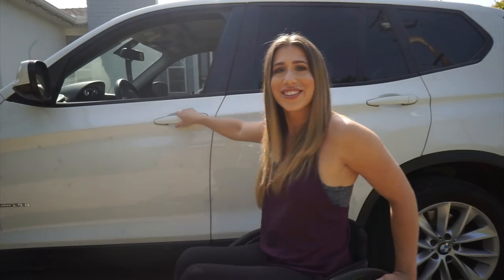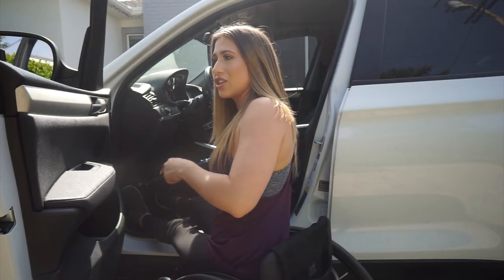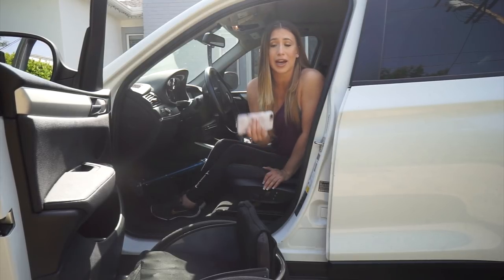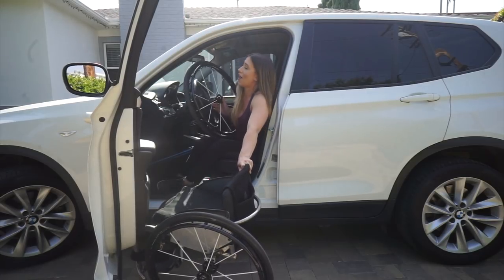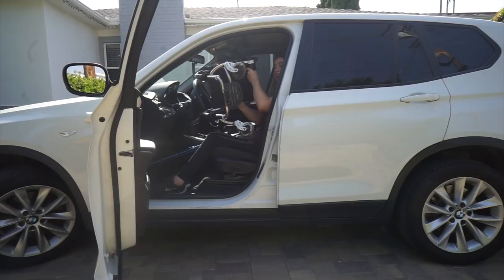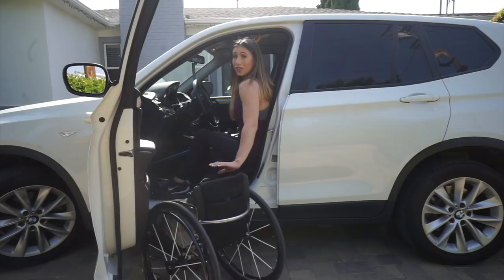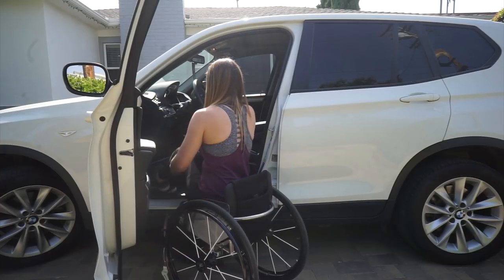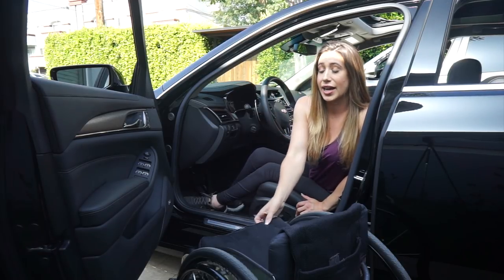TUTORIAL: Car Transfers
A while back I asked you guys on my snapchat what kind of tutorials you wanted to see and most of you asked to see car transfers. On the video I'm showing you guys how I transfer in a small car and into an SUV. Hope this helps!